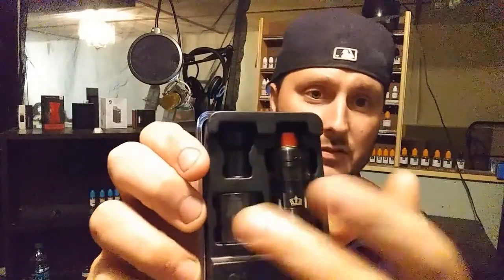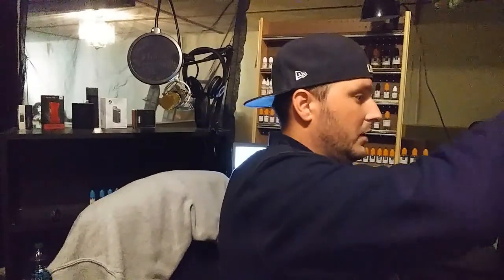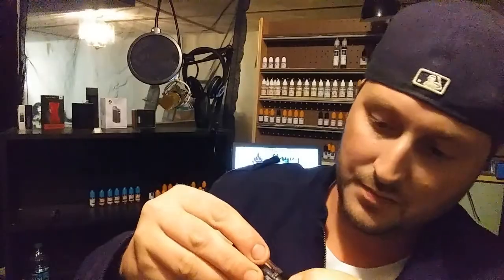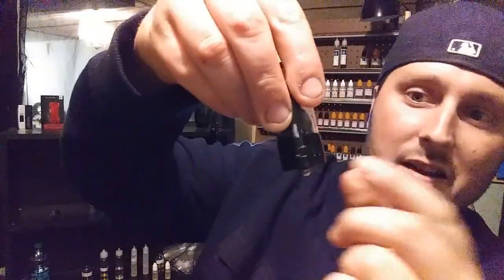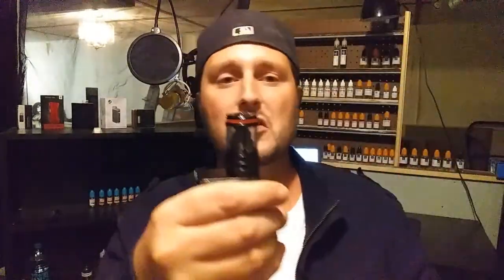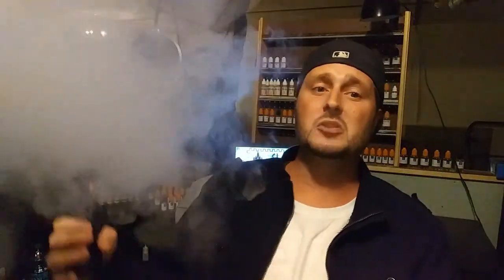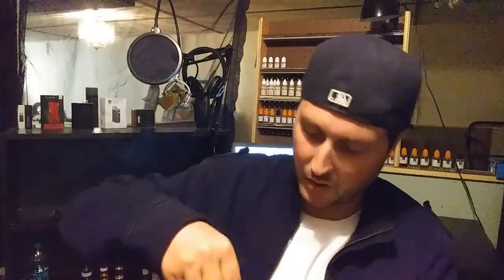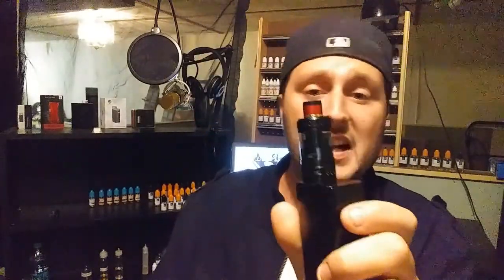Crown 3 Review | UWell Crown 3 Review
Crown 3 Tank Review
It is the cheapest on this website.

The Crown 3 is a beautifully-crafted sub-ohm tank that comes in several eye-popping colors. It features a removable threaded top-fill cap and a sizable 5ml vape juice capacity. Coils are made with a parallel structure and your tank will come with both 0.25Ω and 0.5Ω coils. Your Crown 3 is also made with a "plug" coil system that allows for an efficient replacement process. Quartz glass tube construction means that you will always have a smooth, clean taste. Airflow is controlled via adjustable 11mm x 2mm triple airflow slots at the bottom of the tank. Every tank also comes with a unique Crown 3 key to optimize cleaning, maintenance, and coil replacement. Innovation from the previous Crown models have led to an optimized chimney redesign, with reductions in condensation and leakage potential.

I been doing this for awhile now and this is where I get
all of my stuff for DIY.

If you have a question for me. I can be reached @